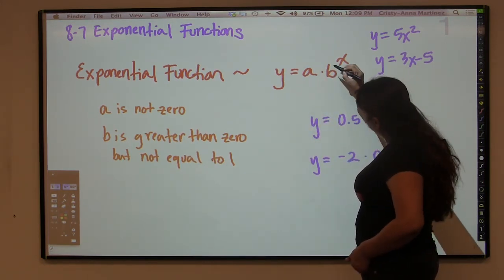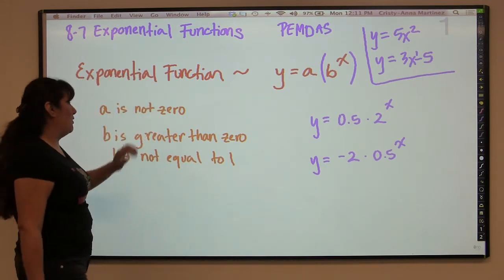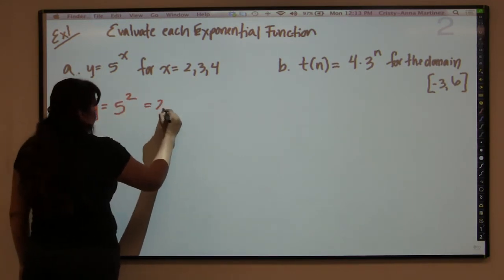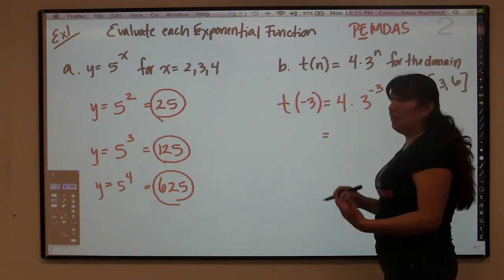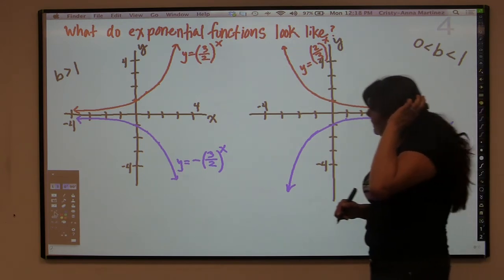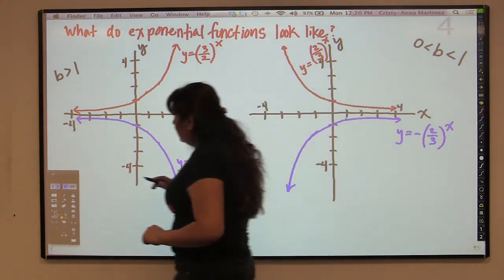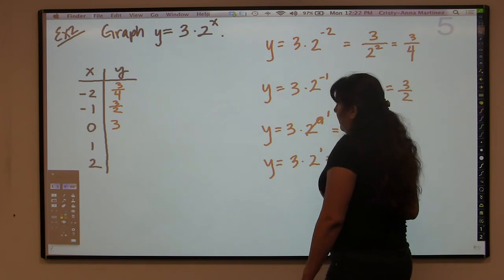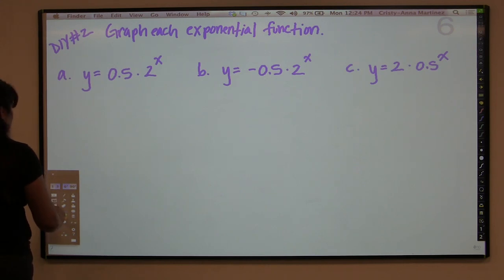Algebra 1 PropExp 8-7